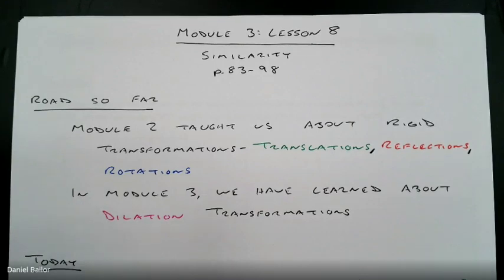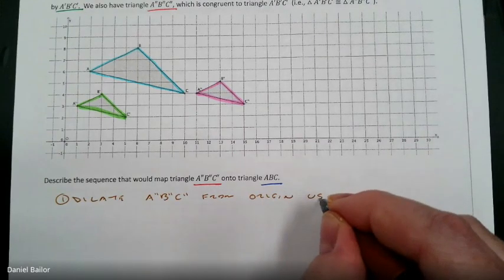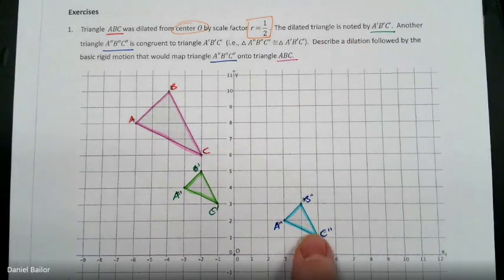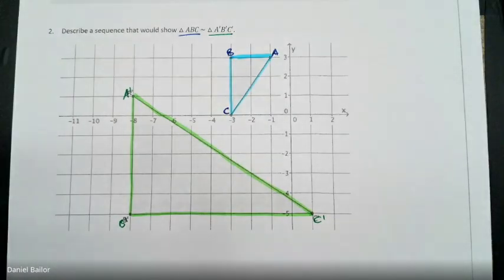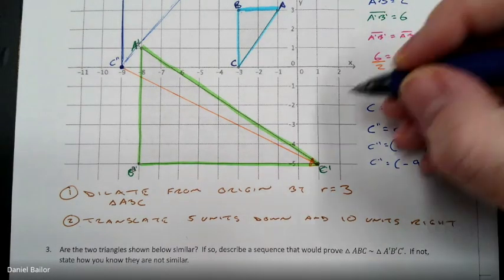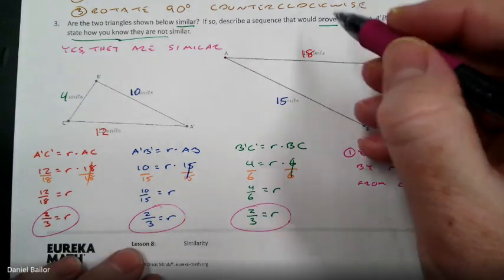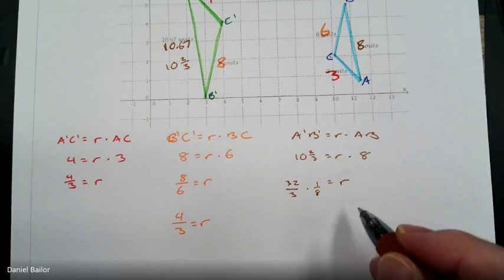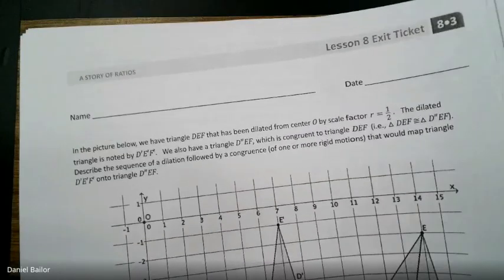8th Grade Eureka Math Module 3: Lesson 8 - Similarity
8th Grade Eureka Math Module 3: Lesson 8 - Similarity